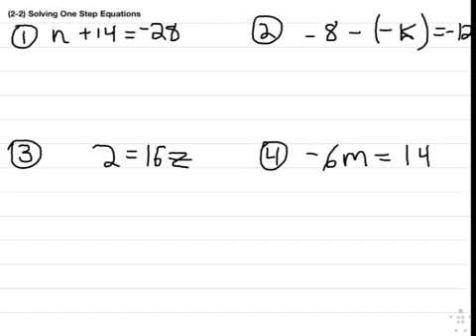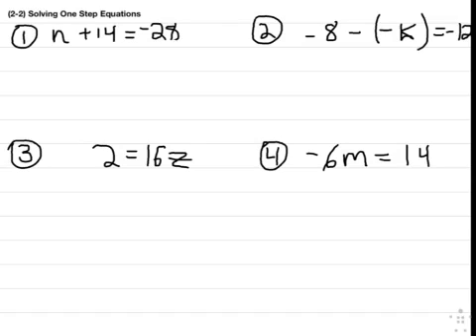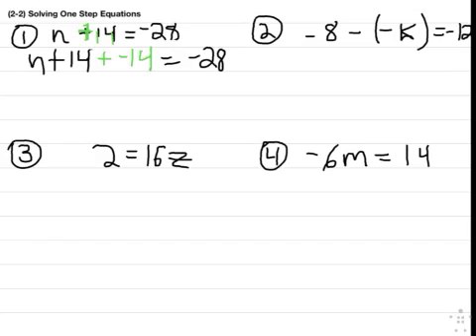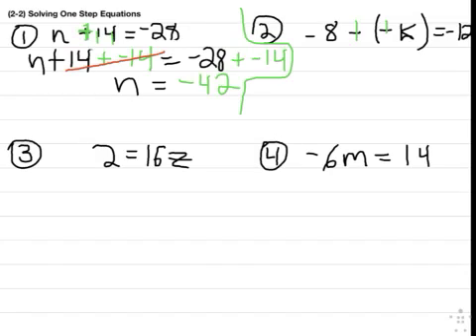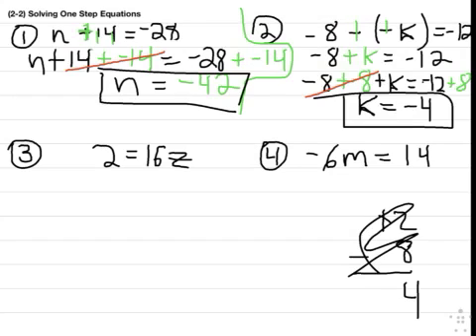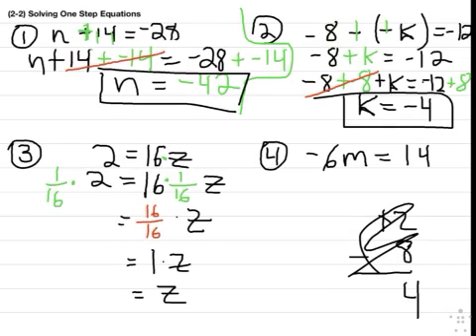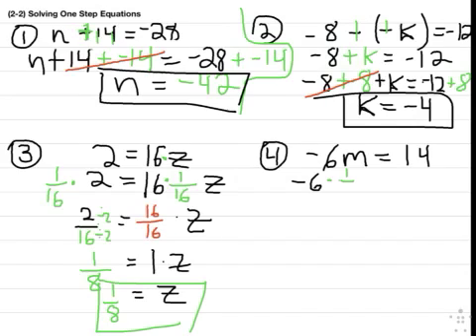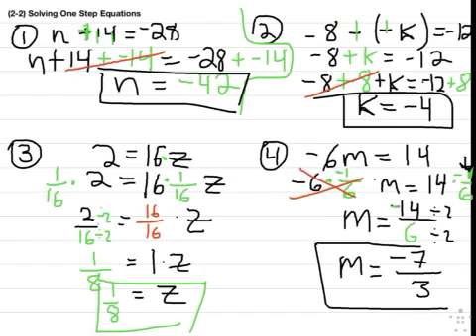(2-2) - Solving One-Step Equations